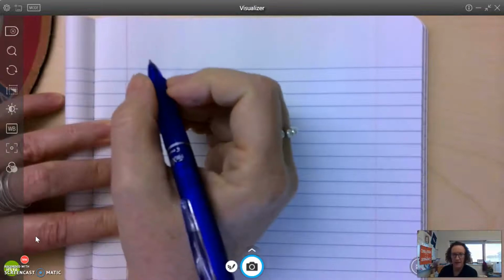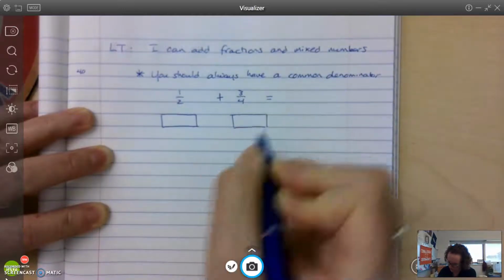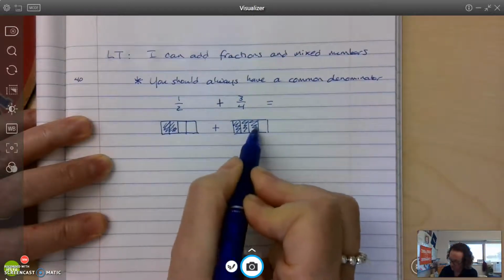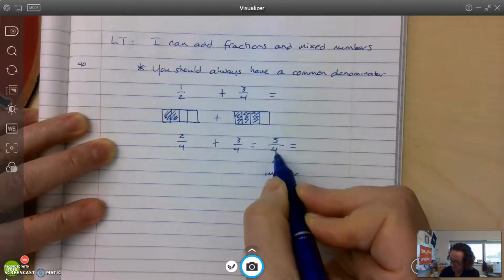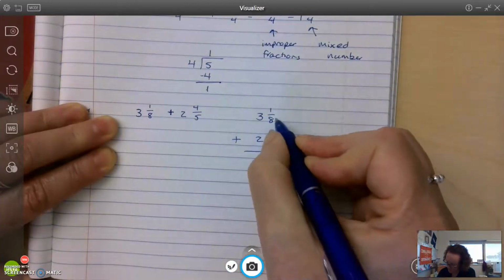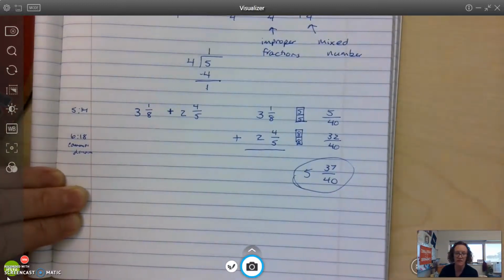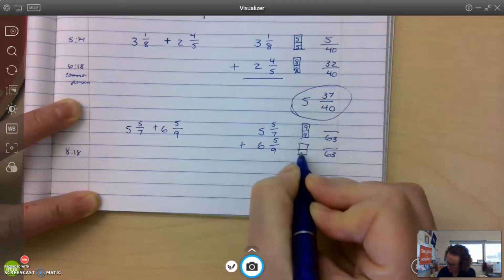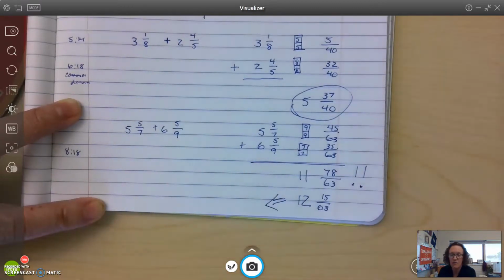Adding fractions and mixed numbers